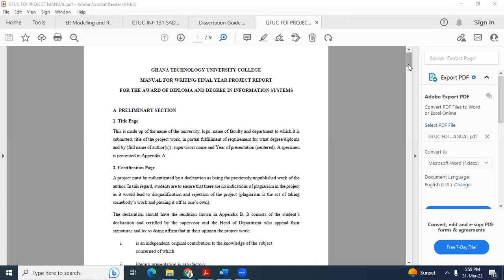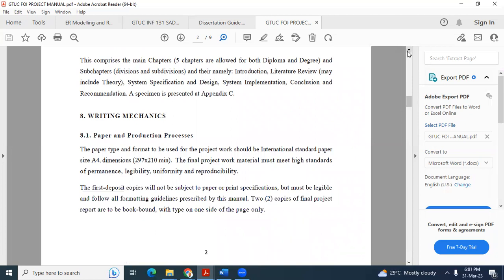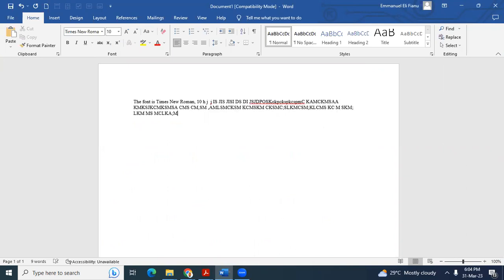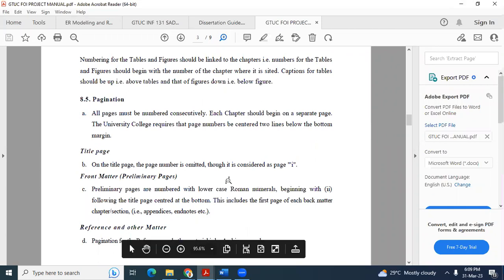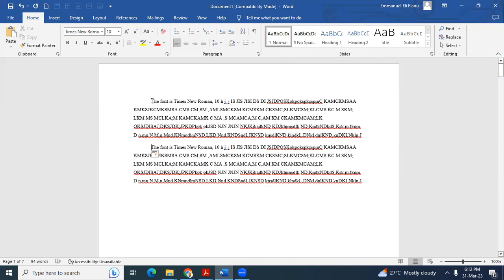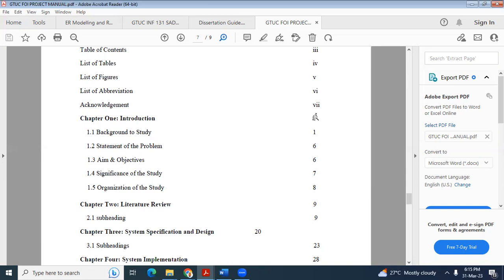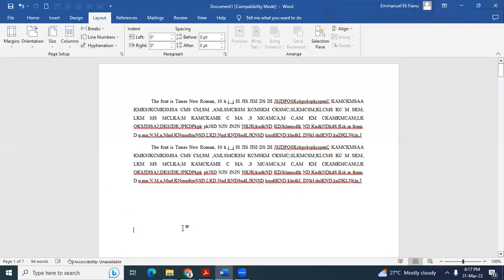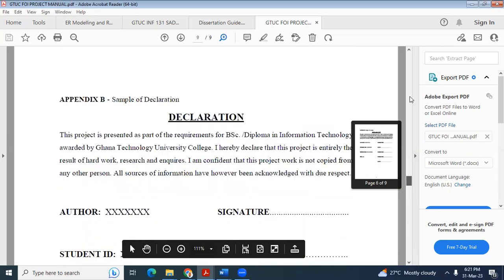Project Work Chapter 1 Explained |Final Year Students